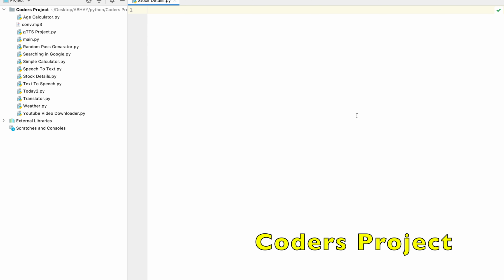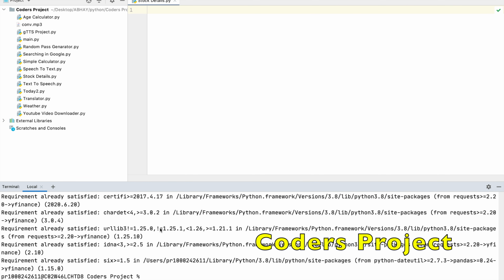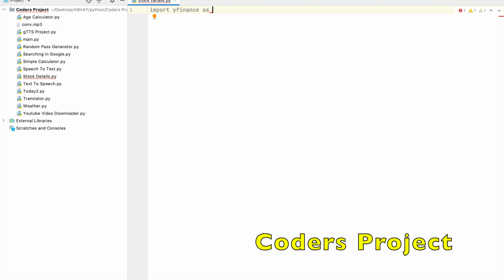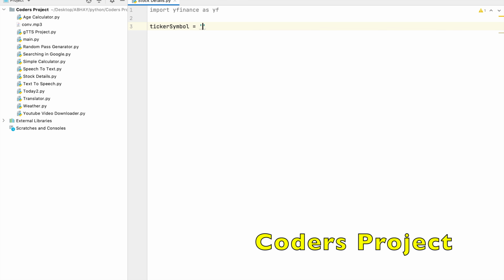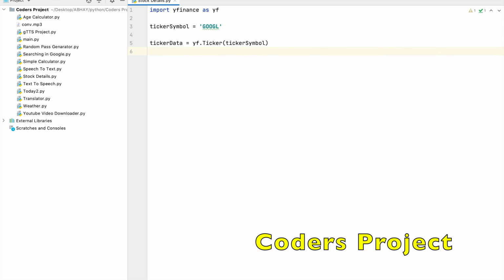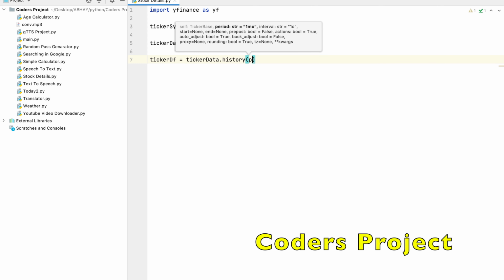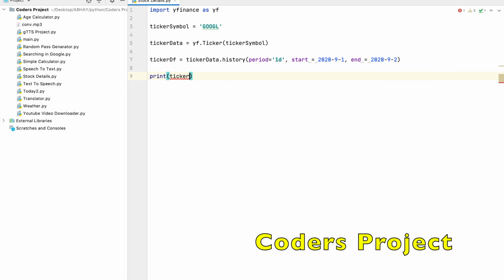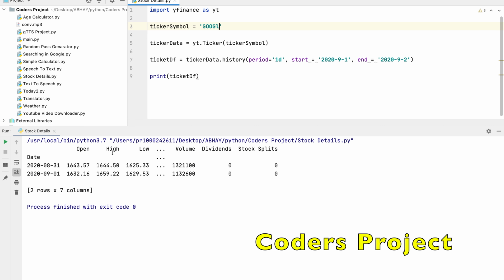How To Get Stock Price/Details Using Python (Method 1 :: Part 1)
In this video i have showed you how to get stock details/price using Python.

To install yfinance: pip3 install yfinance